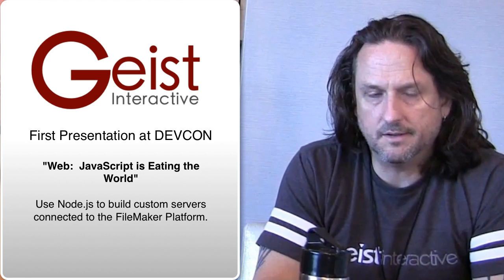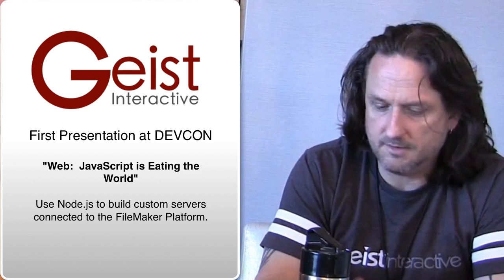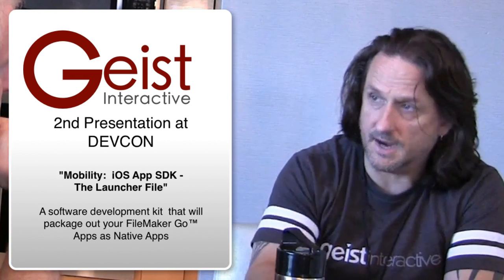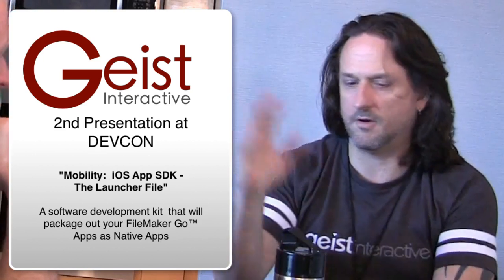FileMaker Developer Interview - Todd Geist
Sit down and get ready to learn about one of the FileMaker Community's more resourceful members, Todd Geist of Geist Interactive.  Geist is the definition of busy, with a new product release–FM Perceptions–and two presentations at DevCon2016.

Todd is very personable, contributes plenty to the FileMaker community, and started, with his wife, a great non-profit in the education area, One Spark Academy, that helps students in the Santa Monica area.

Todd is also leading the way in FileMaker integration with JavaScript and Node.js (Server side JavaScript), opening a path to larger audiences and enterprise level performance.
Video Timeline:

00:27 Todd Geist
Geist Interactive
Newbury Park, CA
00:55 Geist Interactive Product FM Perception™
Helps you identify variables and where they are everywhere NOW!

Has commands that help you run the DDR

It keeps you in your development mode by giving you answers to questions without stopping and waiting.
03:09 First Presentation at DEVCON

"Web: JavaScript is Eating the World"

Use Node.js to build custom servers connected to the FileMaker Platform.
04:20 Don Clark
Albuquerque, NM
FM Pro Gurus
FM Database Consulting
05:30  2nd Presentation at DEVCON

"Mobility: iOS App SDK -
The Launcher File"

A software development kit that will package out your FileMaker Go™ Apps as Native Apps
07:20 Both Sessions Contained
Live Coding

This involved taking a risk in front of the audience with only one hour to solve and problems that could arise.

09:20 Background on Todd

Medical Research in St. Louis at Washington University (1990s)

Started using Hypercard and then created a database in FileMaker

Left Academics in 1997 to become a FileMaker Developer

11:20 Favorite Plugins

FM Perception™

Base Elements™
12:30 Todd's Activities

Trail Running
Yoga
Science Fiction Books
JavaScript
13:45 The Evolution of JavaScript

"Allows thousands of people with no hierarchy to get things done."
14:30 Two Kinds of JavaScript

Browser Oriented

16:00 ONE SPARK ACADEMY
Unique Nonprofit Learning Center
Thousand Oaks, CA

Aimed at Home-Schooled and Independent Study Students

6th-8th
Some 9-12 Classes

17:55 FBA Partner Council

9 Outside Members
4 FileMaker Members

Facilitate Communication between the Broader Community and Filemaker

19:10 FBA Council

Keep a Loop Going

Go to Bat for the Developers
and
Help FileMaker Clear any Misperceptions
22:00 Todd Geist
"I've never been more excited about the direction of FileMaker."

Expanding our Company
Newbury Park, CA
24:48:00 Wrap it up

Todd Geist
Geist Interactive
Newbury Park, CA
26 Minutes long

FileMaker Developer Interviews - Todd Geist

A FileMakerProGurus.com Production at FileMaker Devcon 2016 in Vegas
Donald Clark, FMDatabaseConsulting.com, Albuquerque, NM